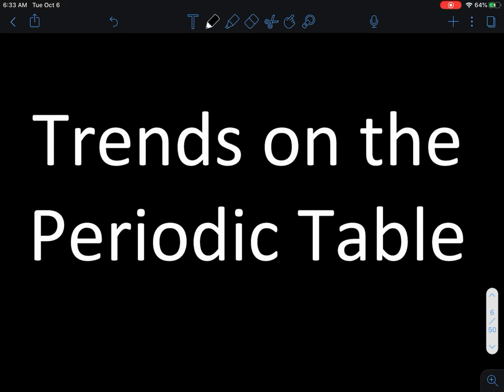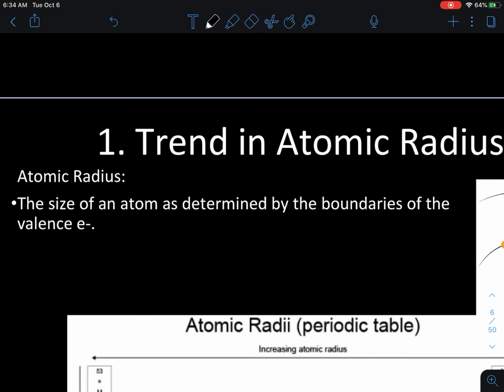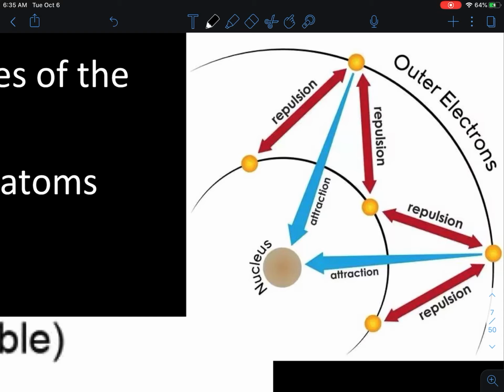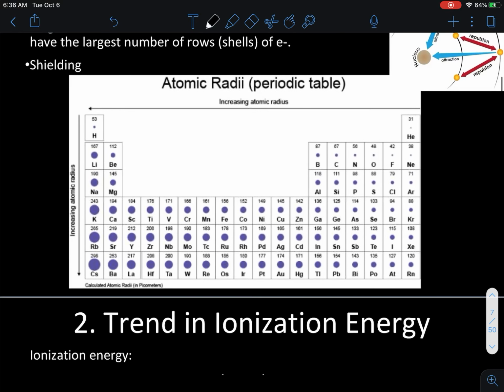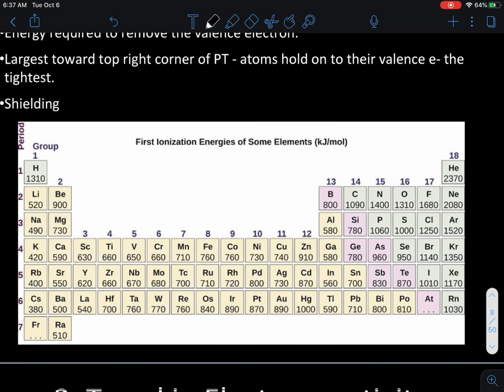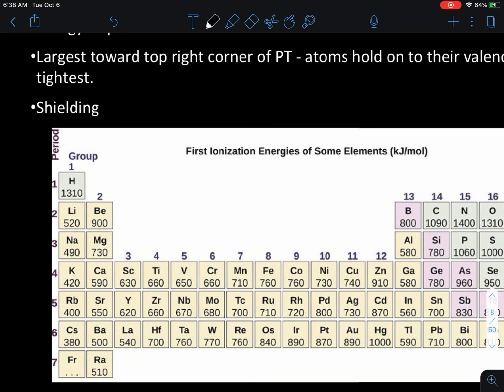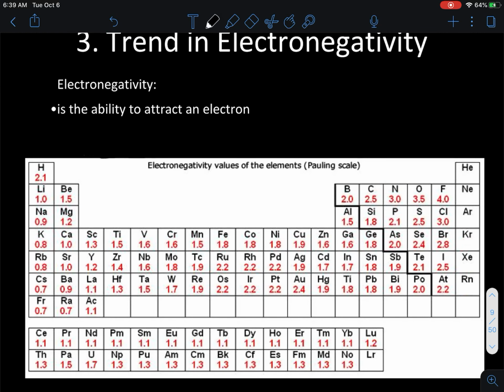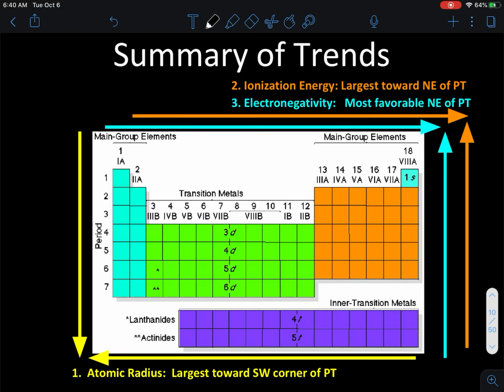Trends on the Periodic Table